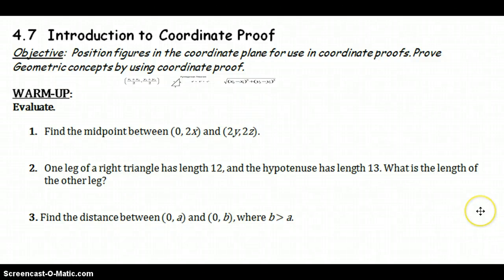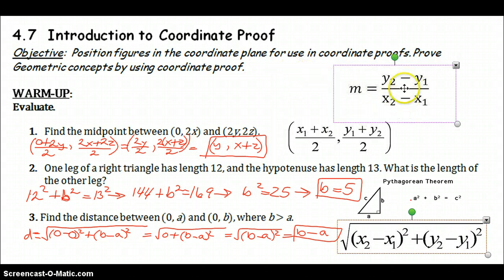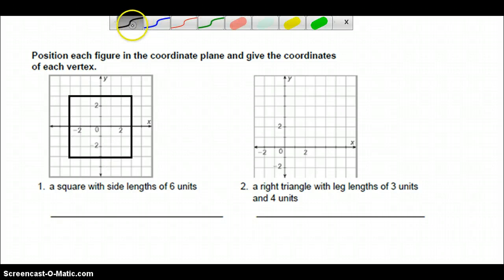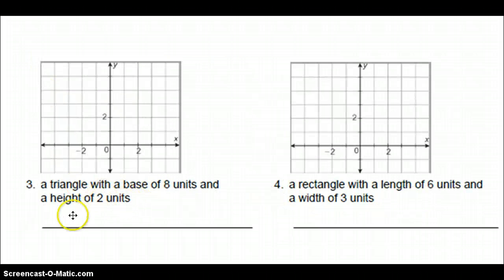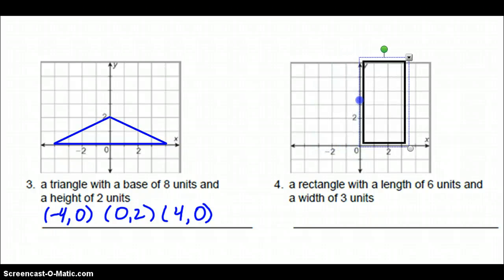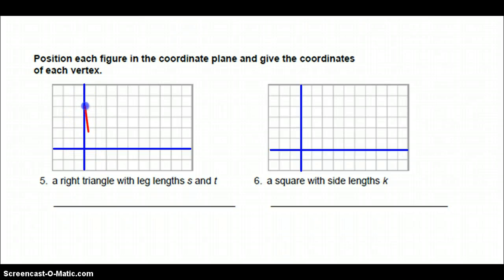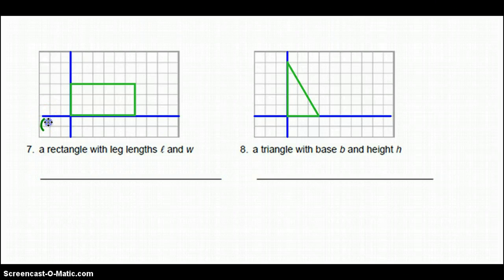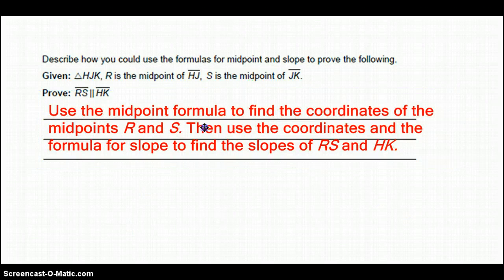4_7 Introduction to Coordinate Proof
Objective: Position figures in the coordinate plane for use in coordinate proofs; Prove Geometric concepts by using coordinate proof.